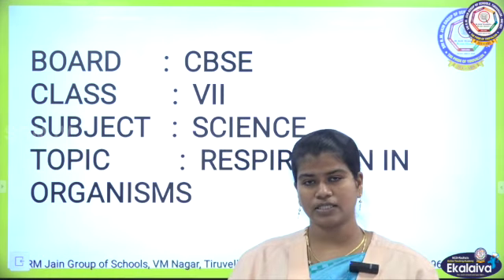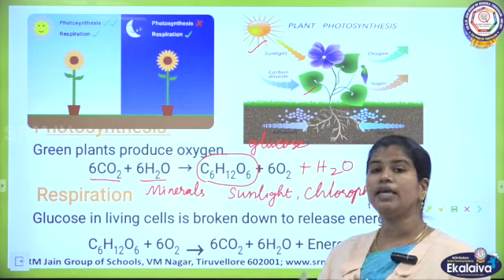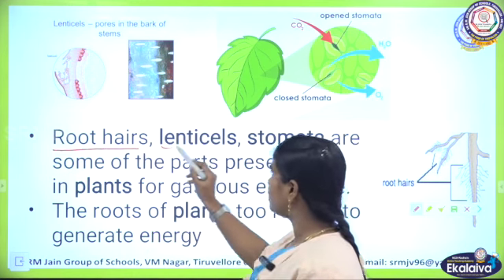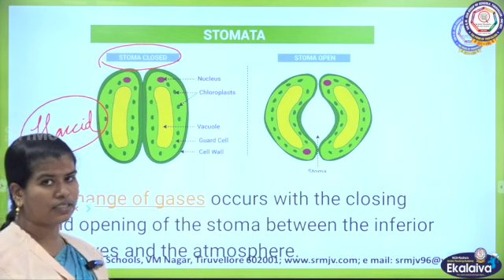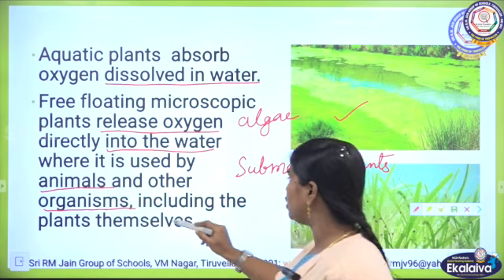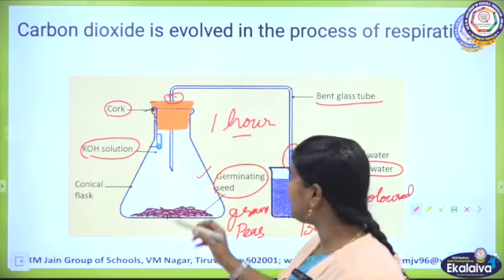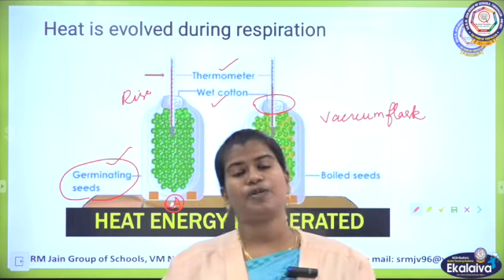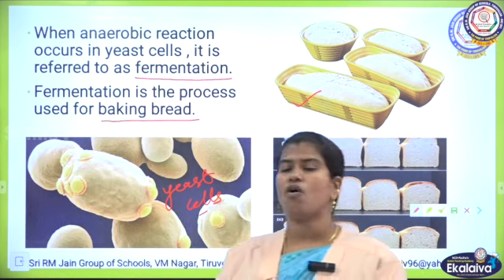CBSE - CLASS VII - SCIENCE - RESPIRATORY SYSTEM IN PLANTS